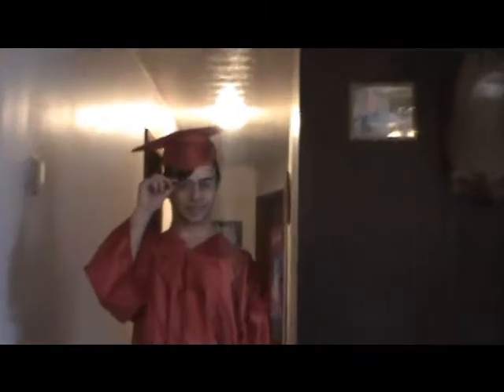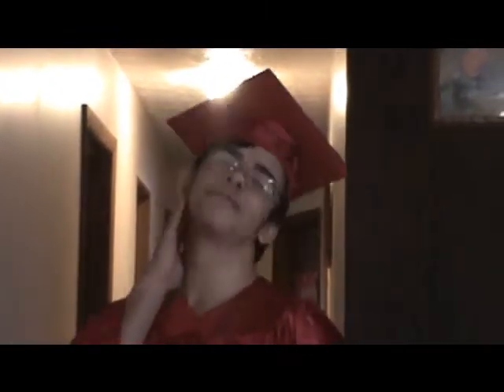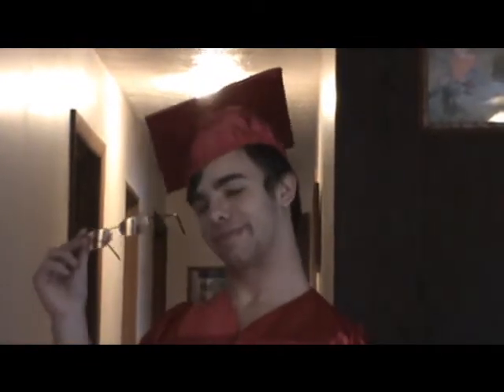Just another fashion show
Our fashion show for physics